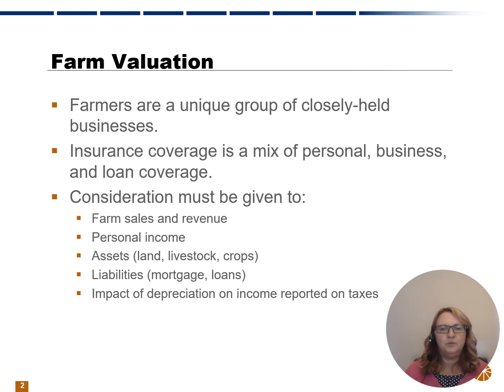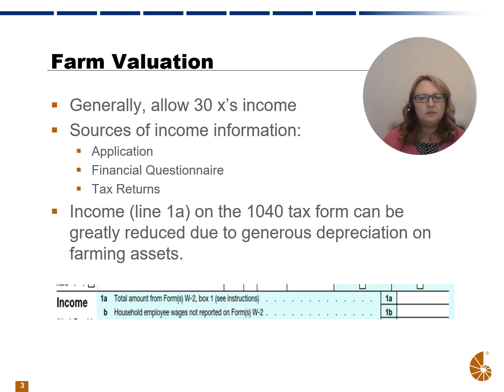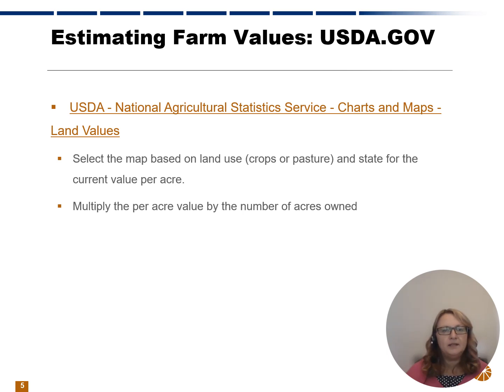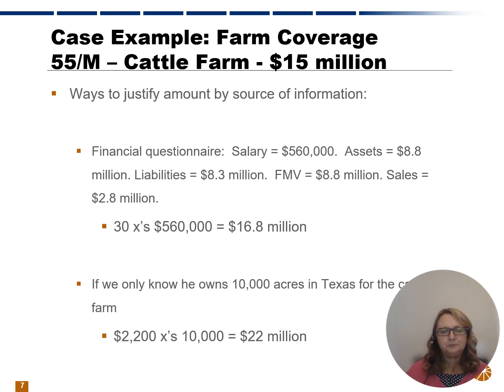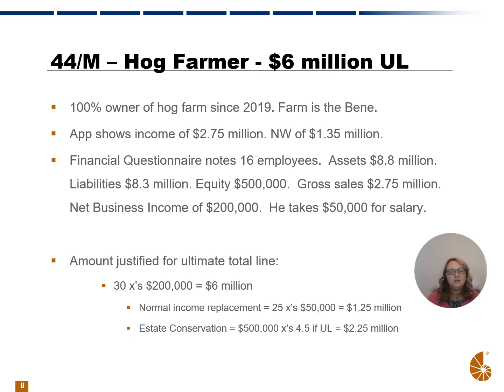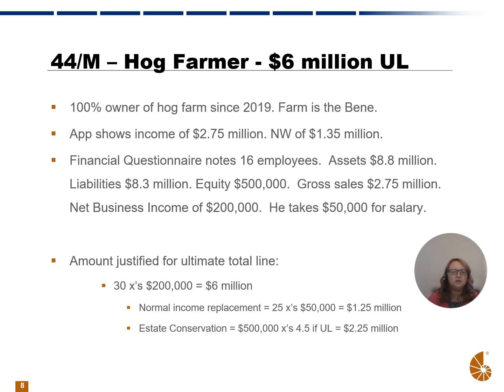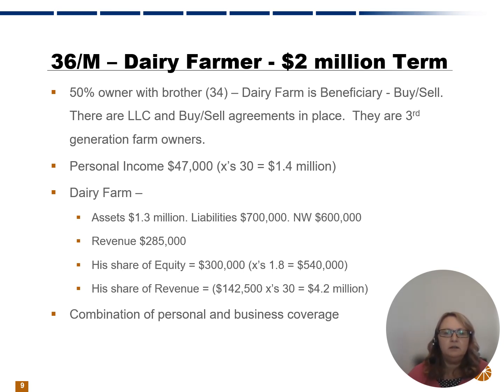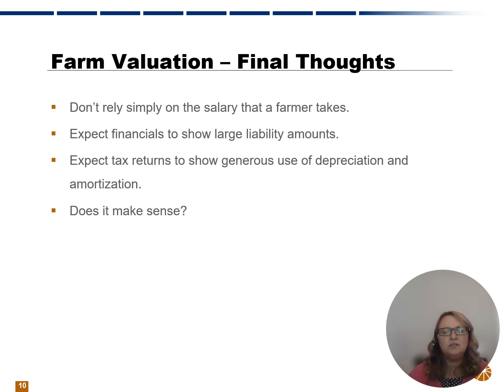Financial 101 - Farm Valuation